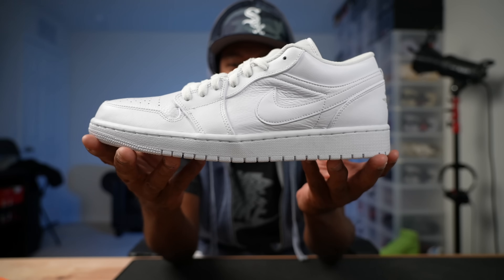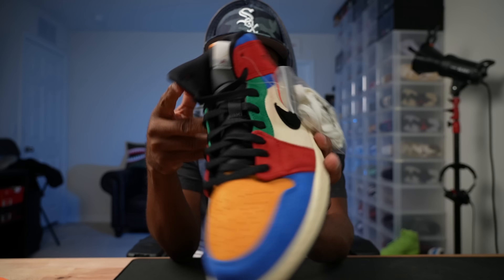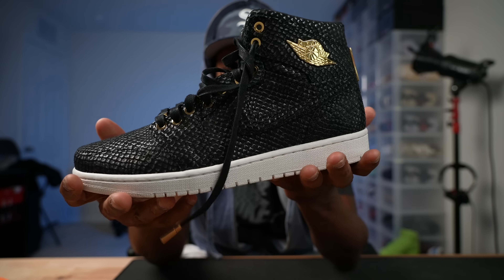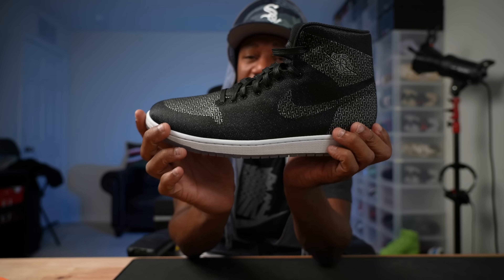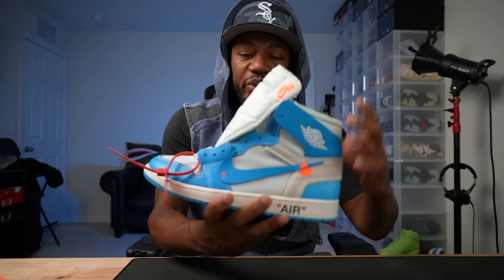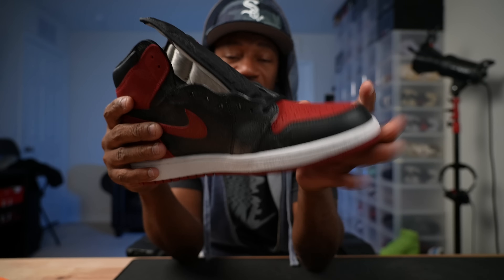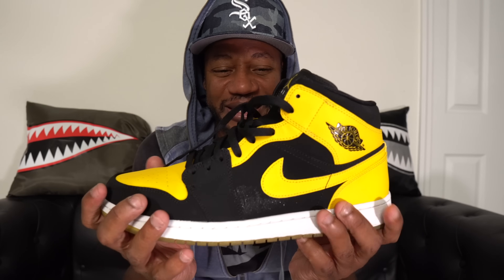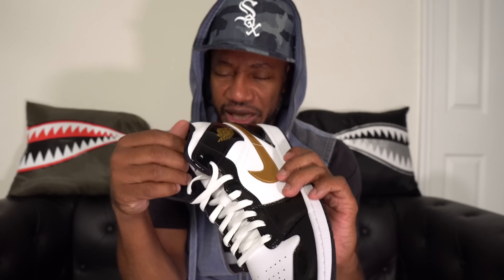A small fraction of my Air Jordan 1 collection...thoughts???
This video is a small fraction of my Air Jordan 1 collection. I decided to drop a video with a small glimpse of my Jordan 1's and I hope you guys enjoy it. Peep the video

Mailing Address
Frank Nitty
11310 S Orange Blossom Trail
Suite# 351

Username: Fawhall